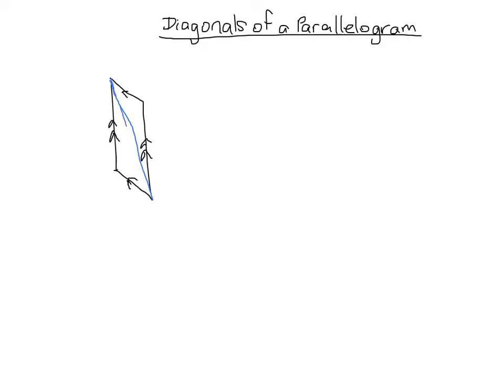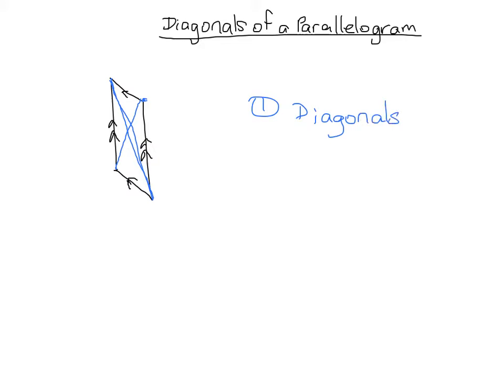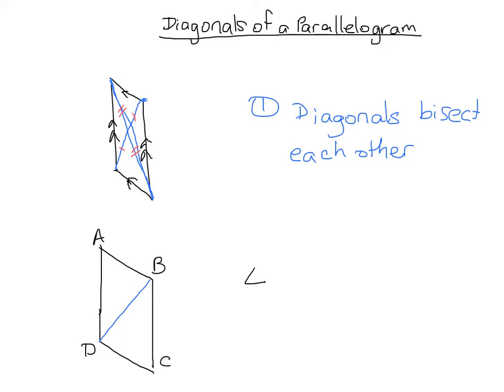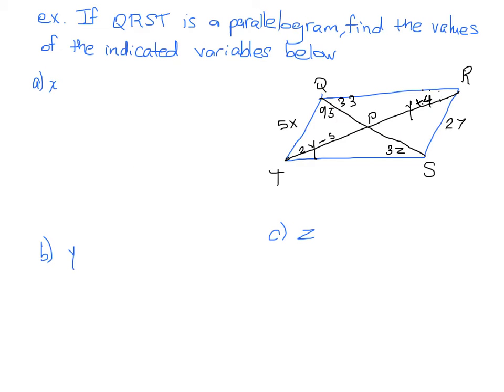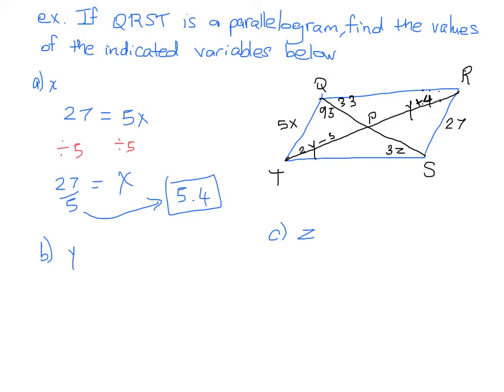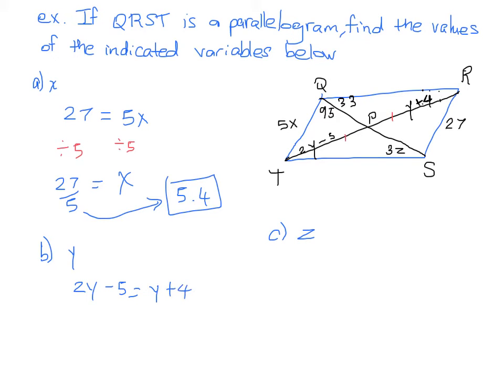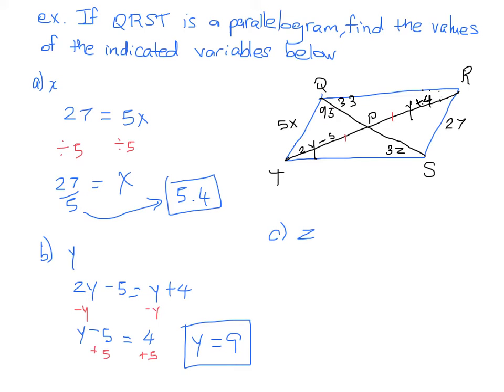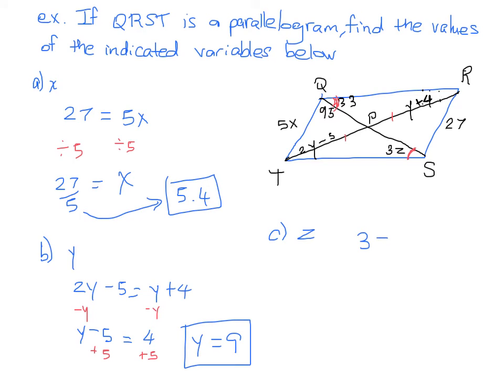Diagonals of a Parallelogram